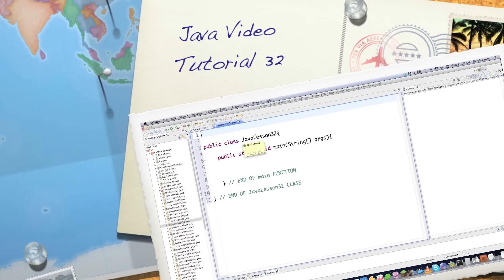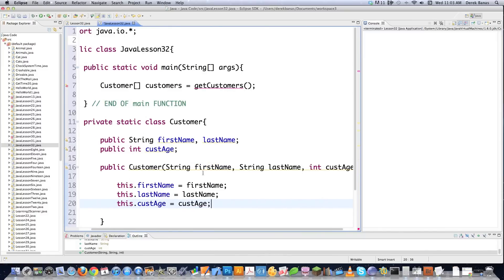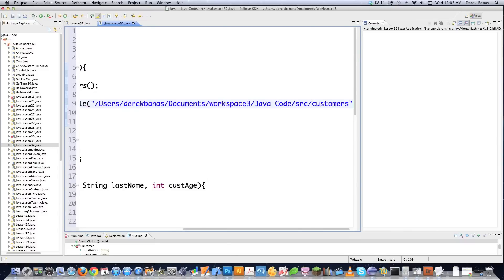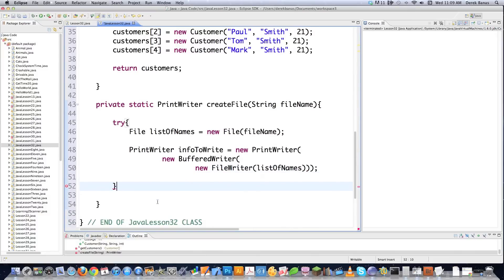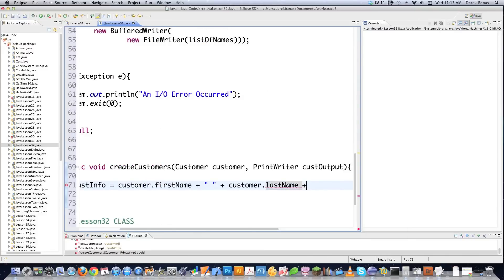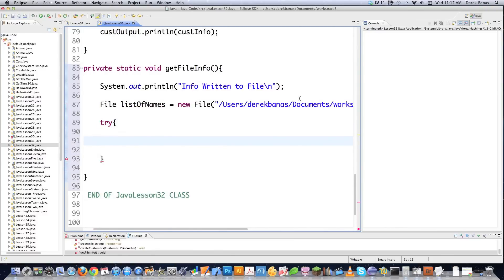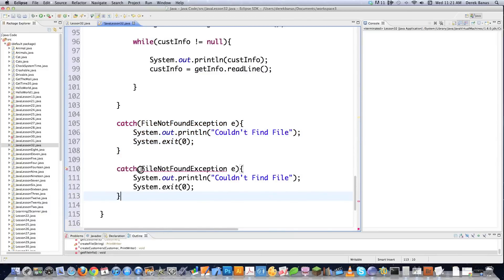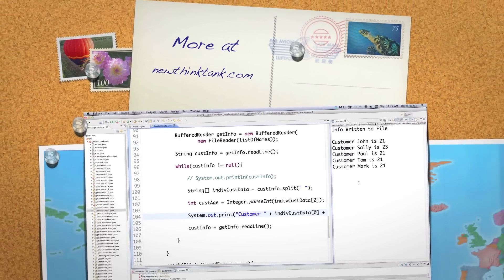Java Video Tutorial 32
In this part of my Java Video Tutorial, I completely cover how to both write to and read character streams from files.

I explain all of the following: PrintWriter, BufferedWriter, FileWriter, BufferedReader, FileReader, common file exceptions and much more.